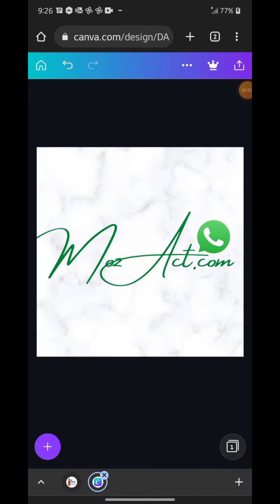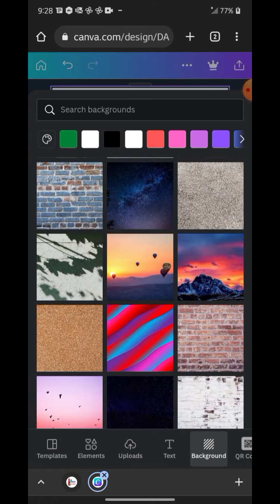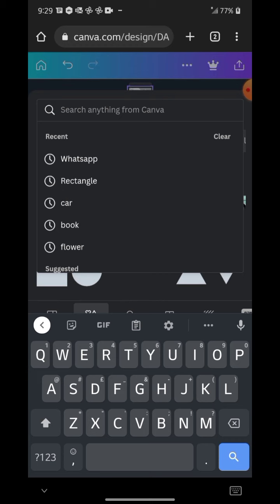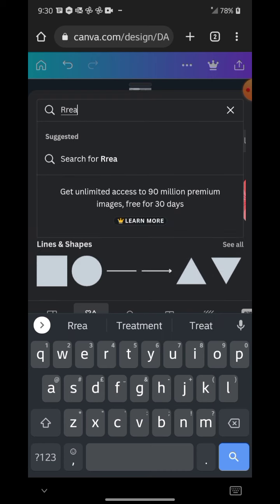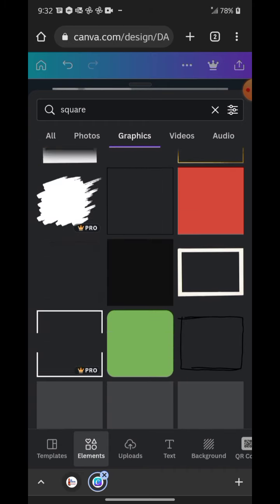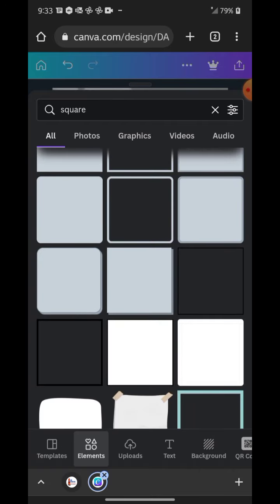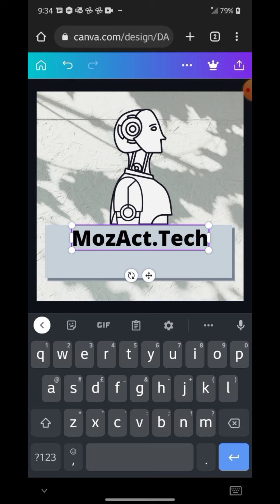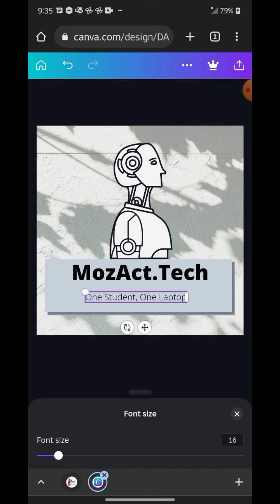how to create combination logo with Canva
This Video is about how to create a combinational logo using canva.

This video is made for the Students of Hybrid Montessori School, We at Hybrid Montessori School Believe that, the Future of Education is AI Technology.

Bring Your Children to Hybrid Montessori to witness the best form of Education in West Africa.